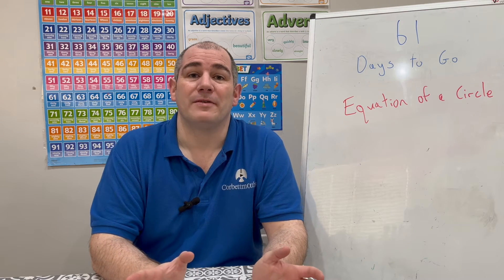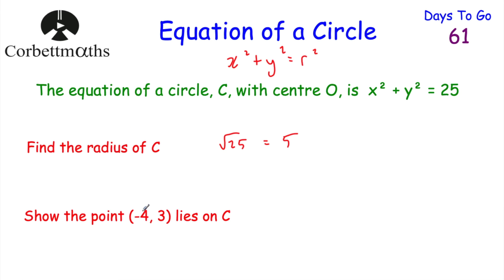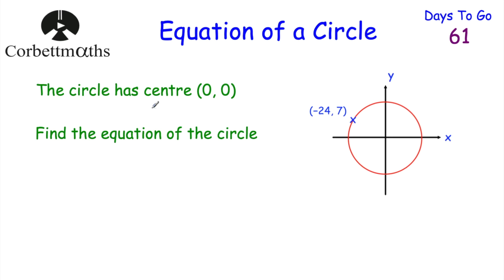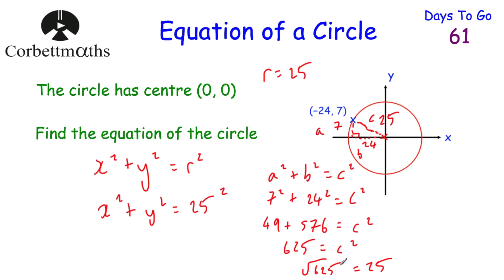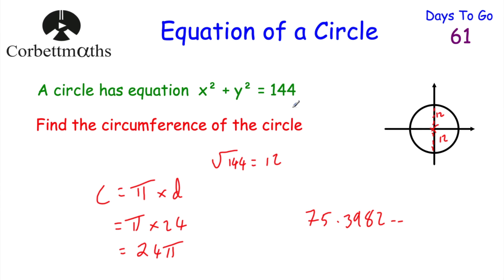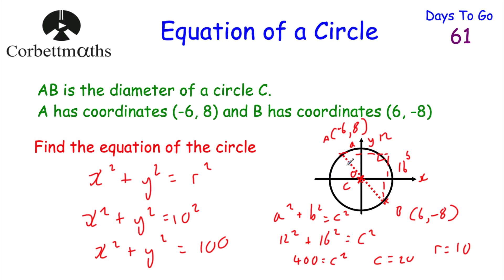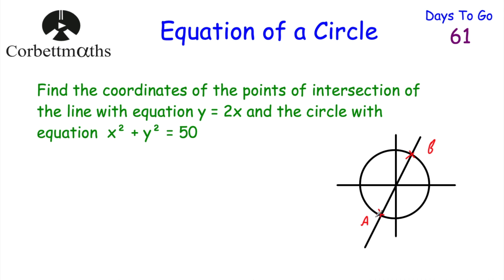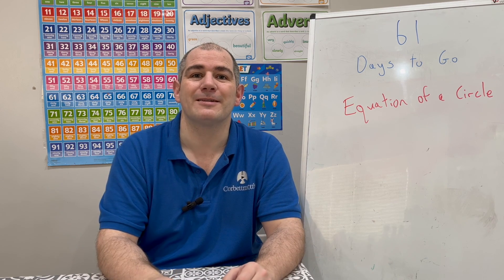GCSE Higher Revision - 61 Days to Go - Corbettmaths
Today we are focussing on the Equation of a Circle.